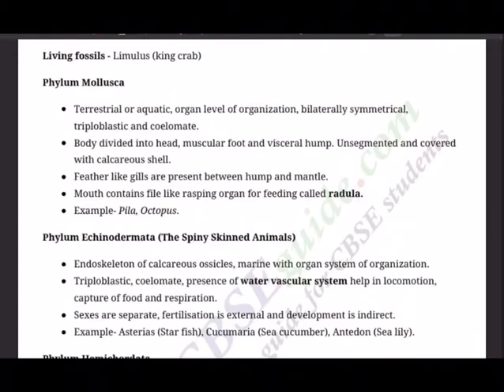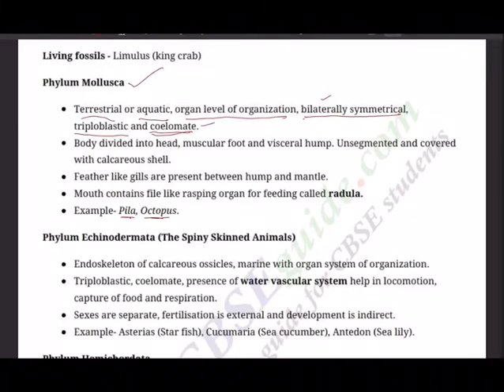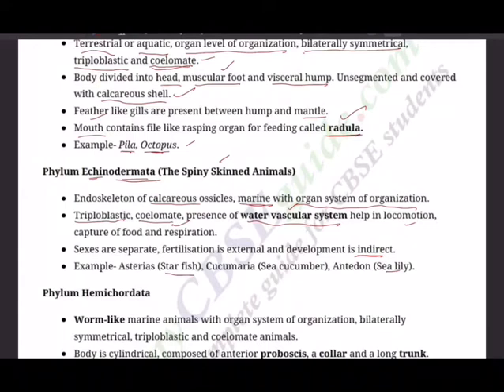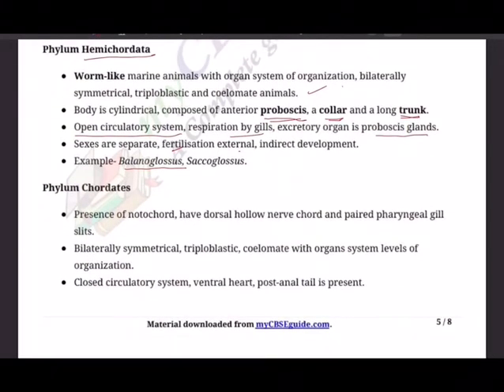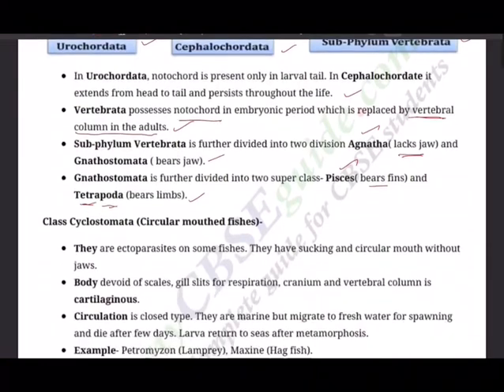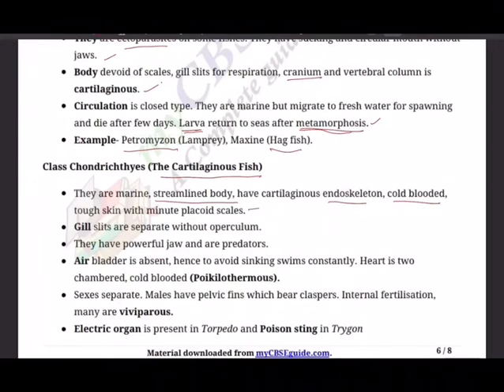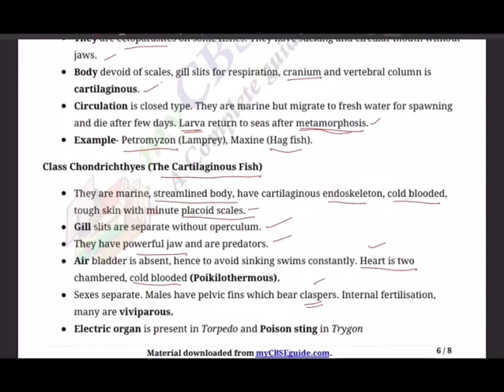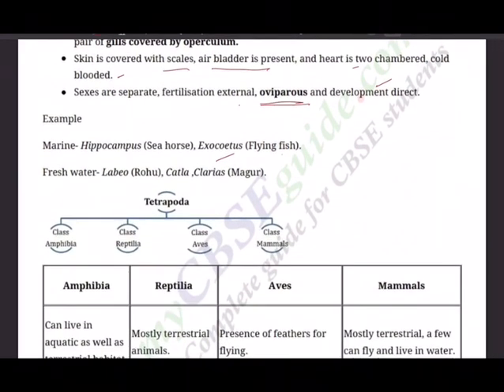Class 11th Biology Revision